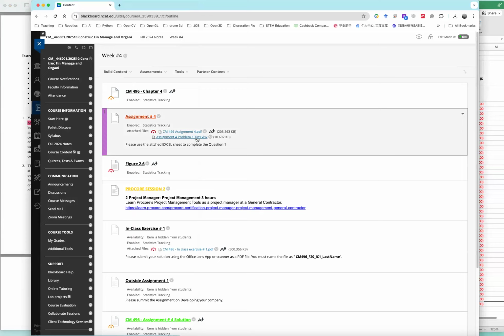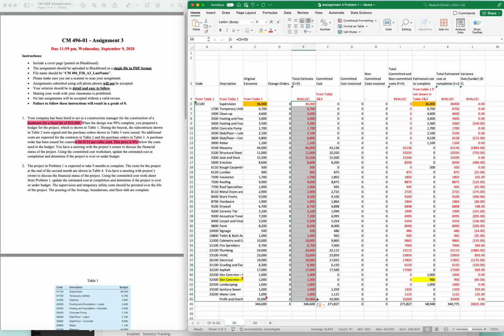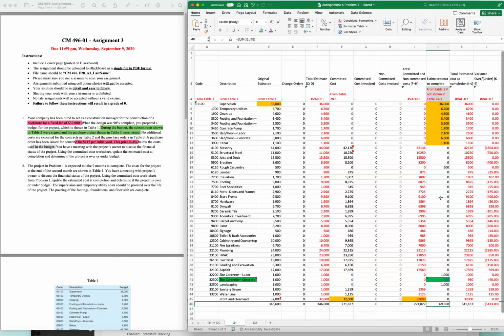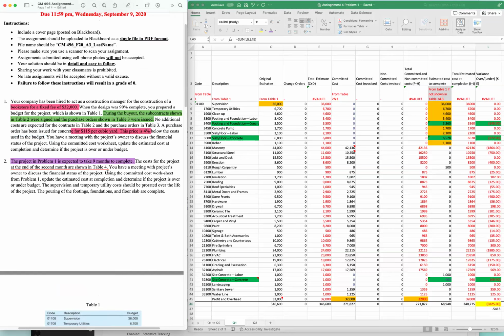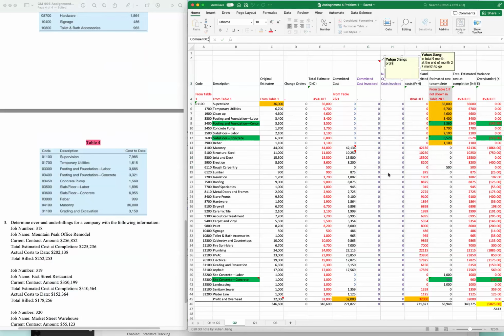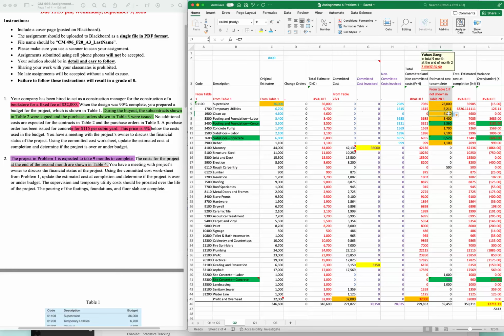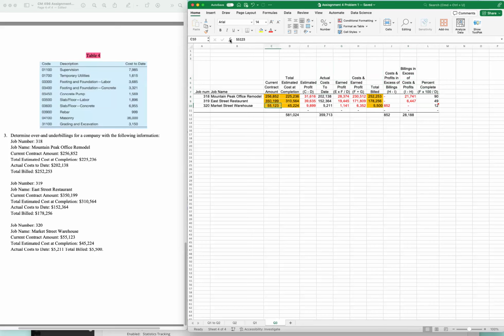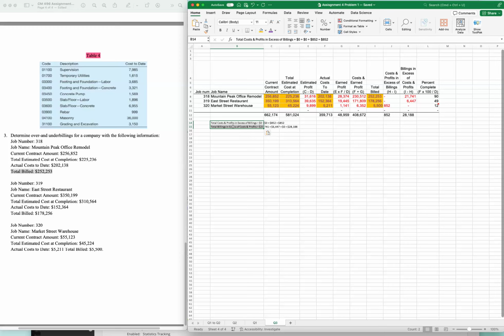CM 446 Assignment 4 Go Through